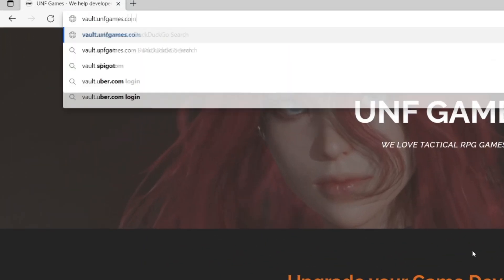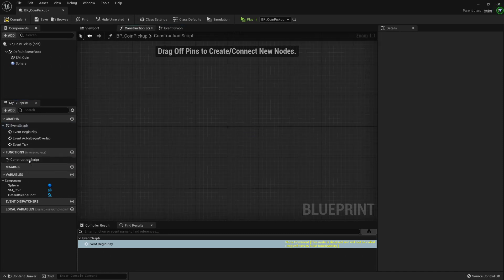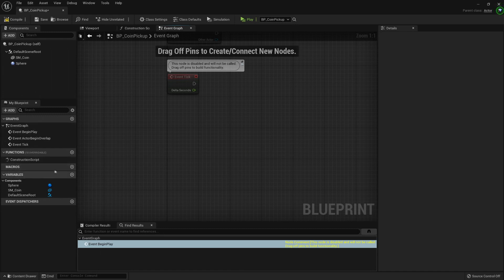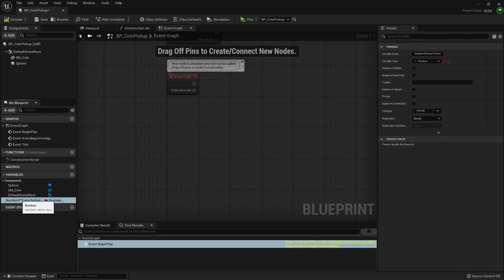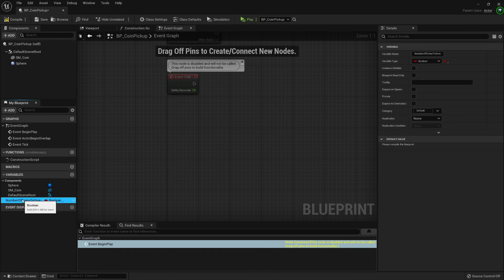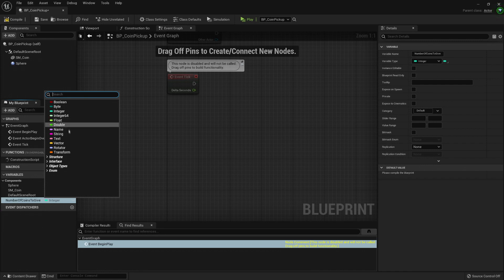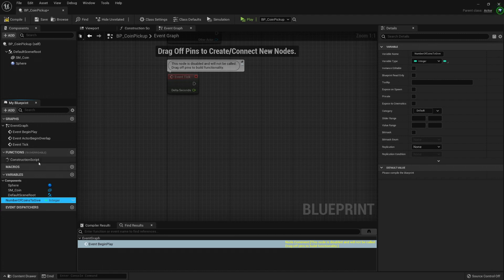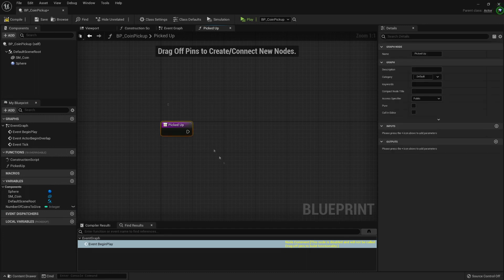Intro to Blueprints for Beginners in UE5 - 7. My Blueprint Panel